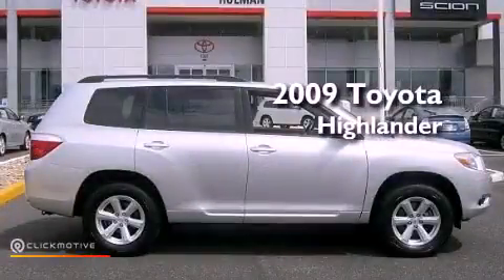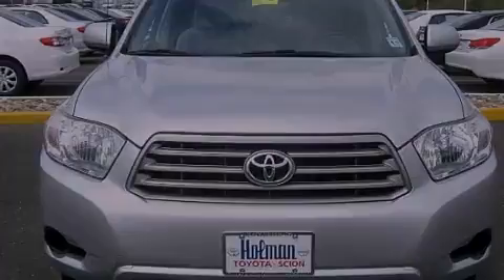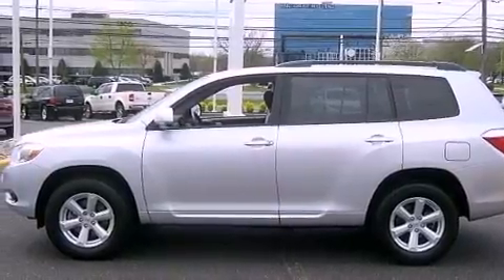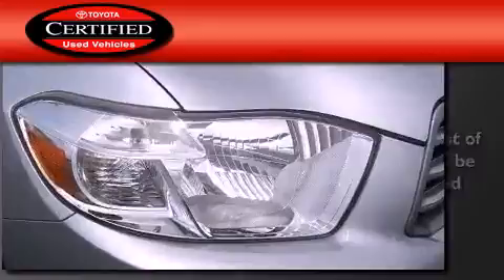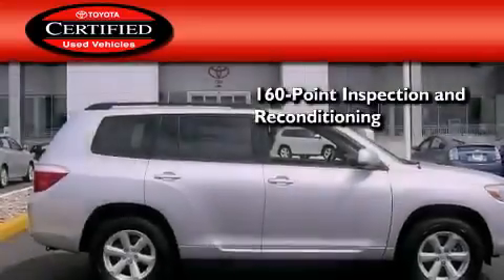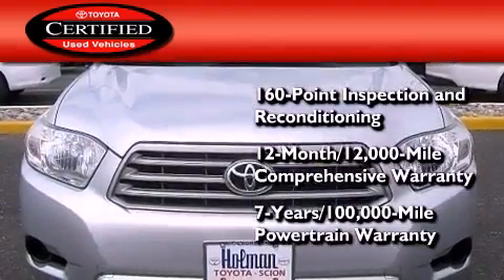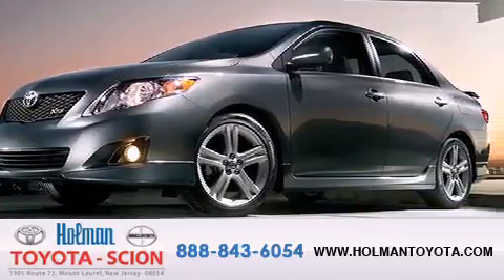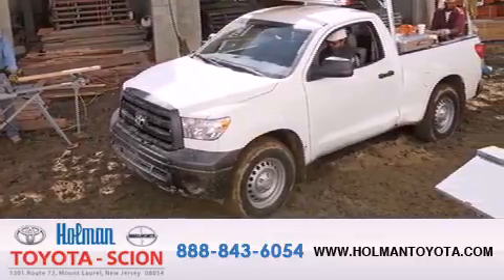Certified 2009 Toyota Highlander Mount Laurel NJ 08054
Year : 2009
 Make : Toyota
 Model : Highlander
 Engine : Gas V6 3.5L/
 Trans . : Automatic
 Exterior : Classic Silver Metallic
 Miles : 53,710
 Interior : Ash
 Stock : P6126